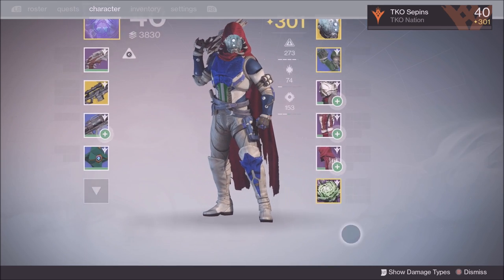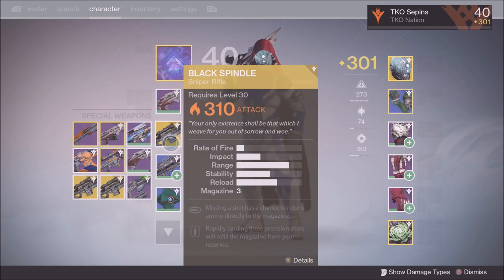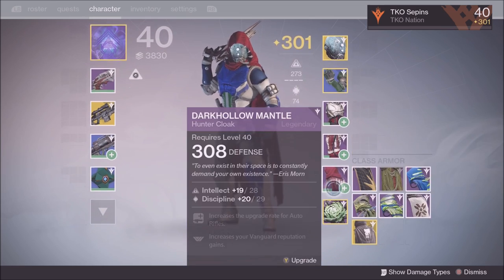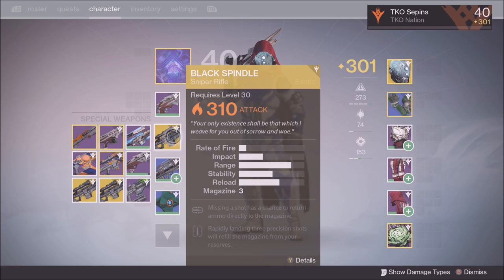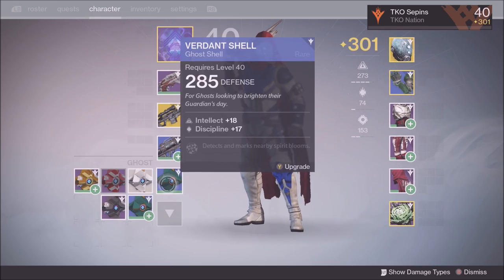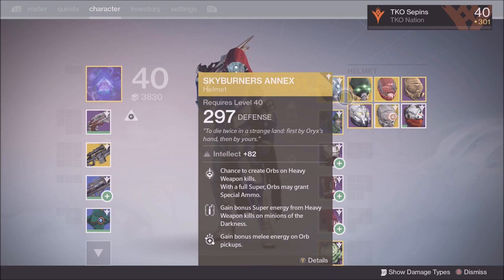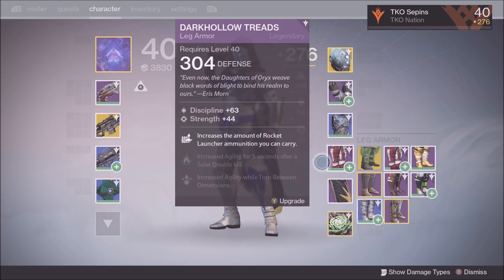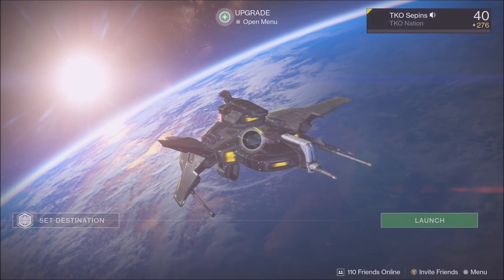Destiny: FASTEST way to LIGHT Level 310! ALL CHARACTERS!!!